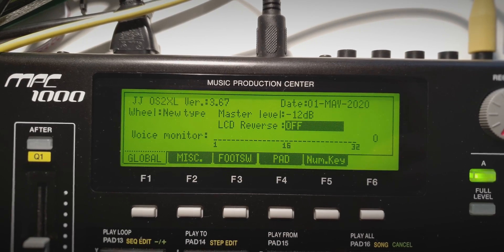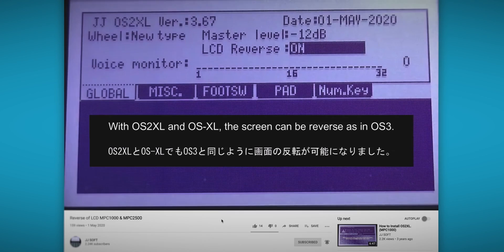MPC1000 JJOS Update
I received a spare MPC1000 today, and wanted to make sure the version of the firmware eis the same as my other MPC1000 for project exchangeability.
This video demonstrates how easy the update procedure is, and hope to help some who are a bit scared of by updating firmware.